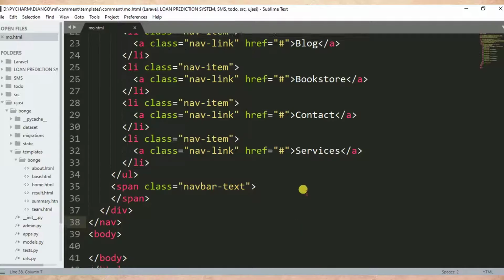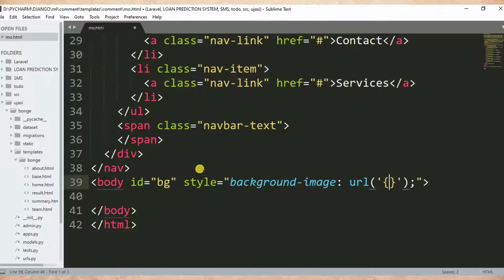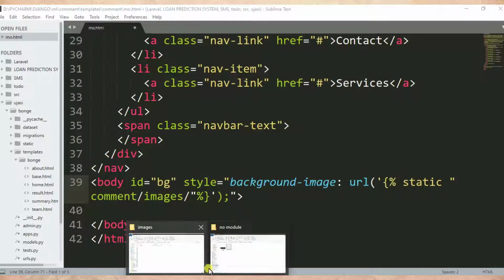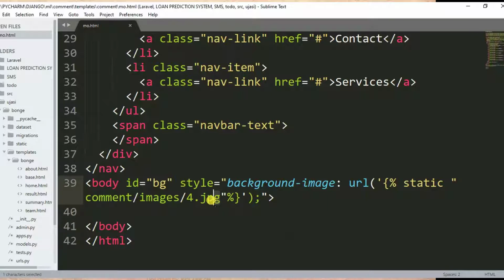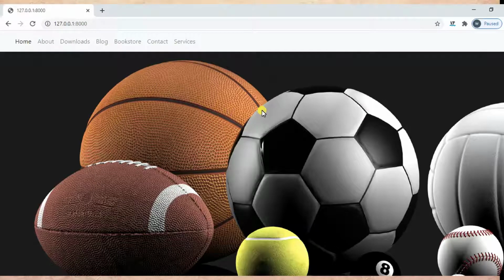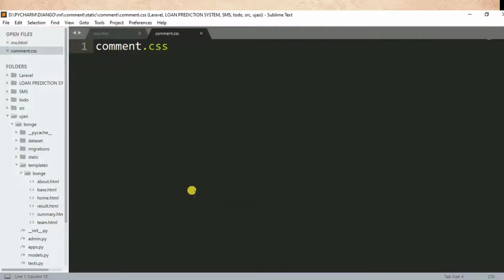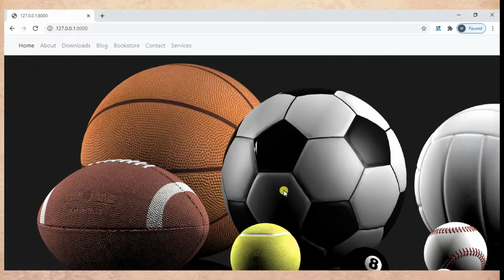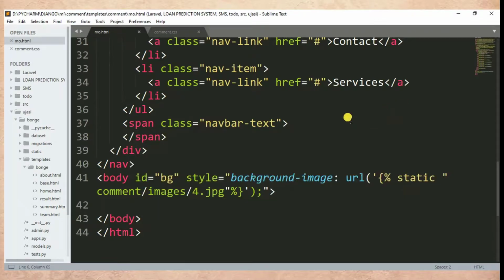How to add a background image in Django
Adding background image in Django is essential task. Just as it make your page more attractive.

How to apply background image for an templates in django

Django is one of the most popular framework for creating web applications. Its initial release was back in 2005, and since then, more than 20 stable versions have been released. Having that many versions available to choose from, we often require methods to check our version in Django, either for deployment or dependency compatibility purposes.